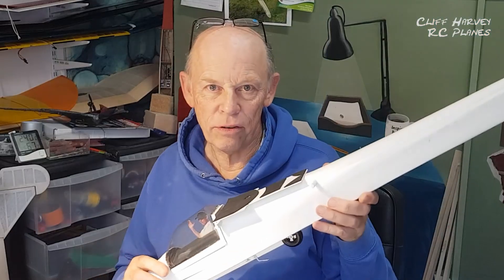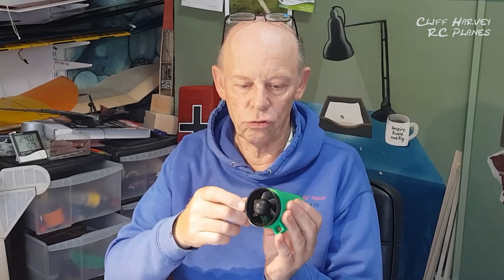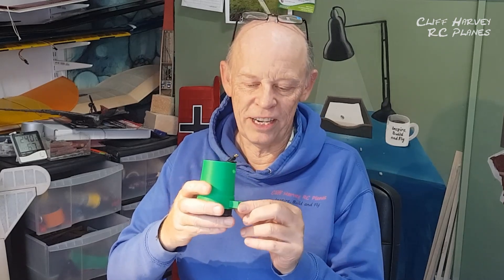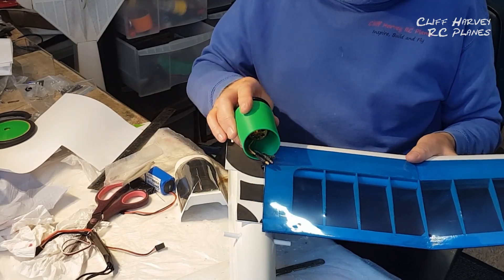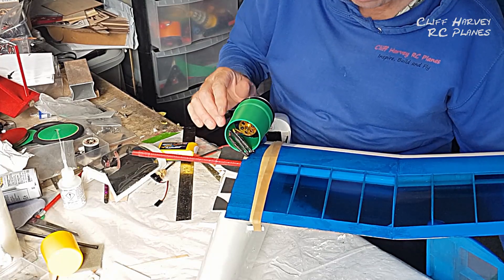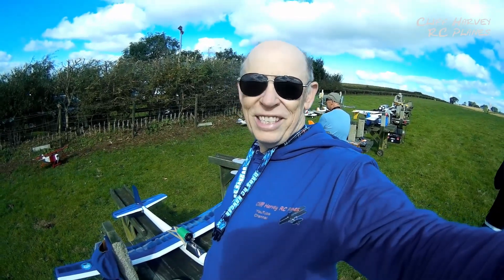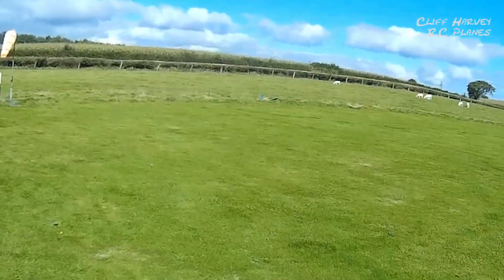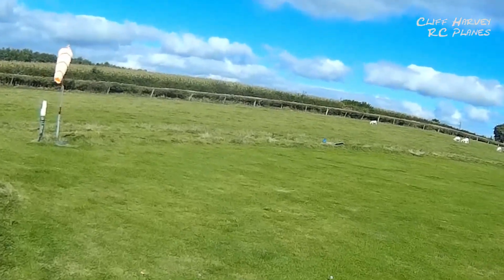EDF Slingsby Glider Conversion Experiment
I thought it might be a good idea to try a ducted fan on the top of the Slingsby Glider, well, it sort of flew ok!